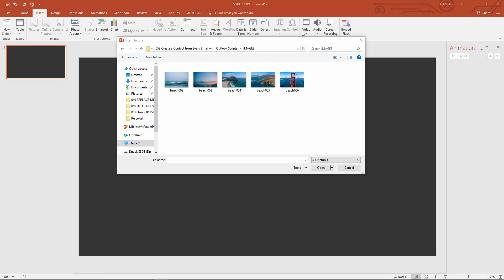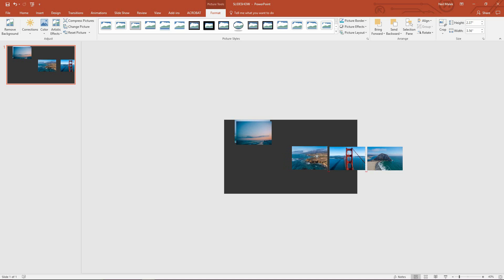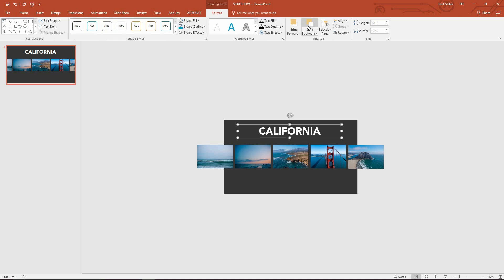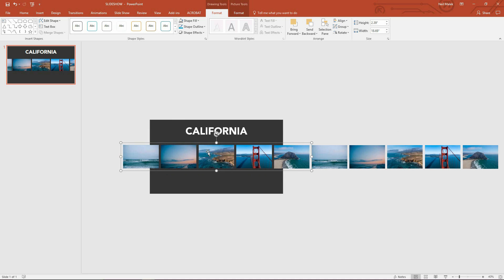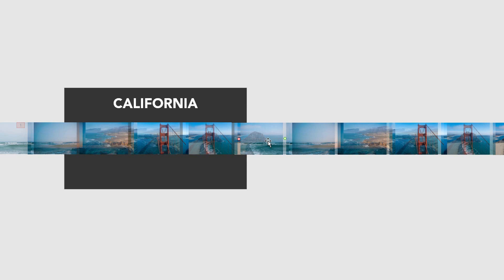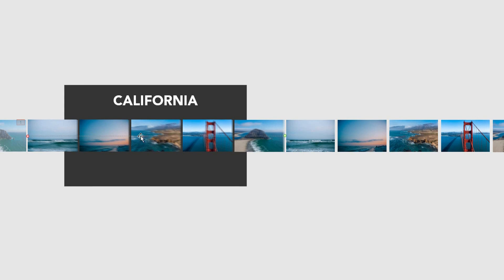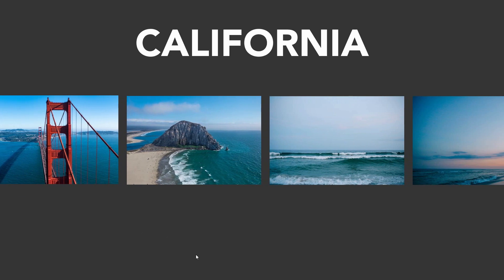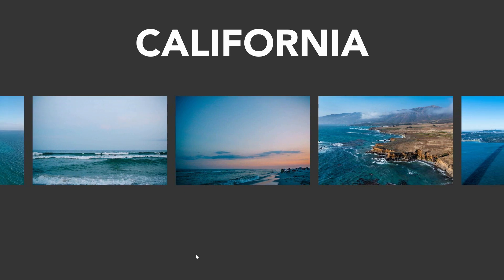Create a Filmstrip Loop Animation in PowerPoint | Everyday Office 052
If you want a continuous, looping animation in PowerPoint, you need to create duplicate images and line up the animation's starting and ending points. In this video tutorial, Neil Malek from Knack Training demonstrates how to create a grouped sequence of images, create a Motion Path animation, and design the animation to be seamless.